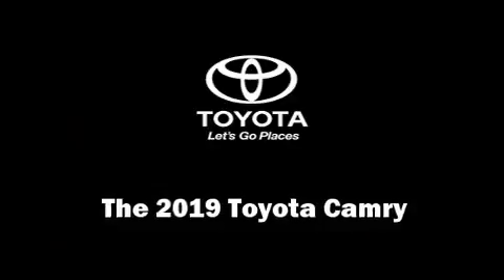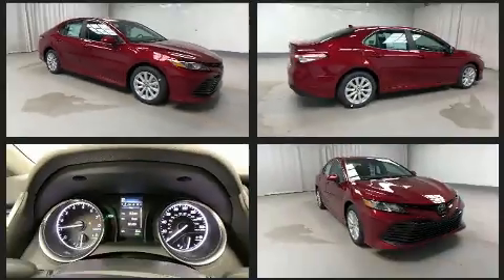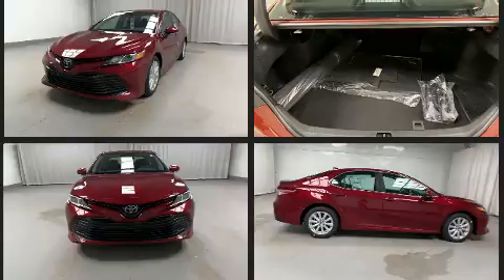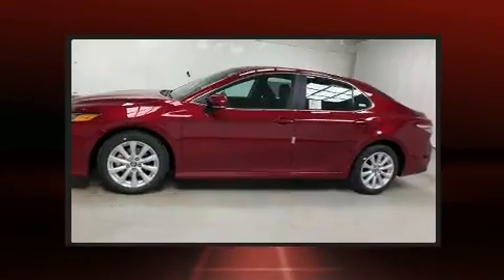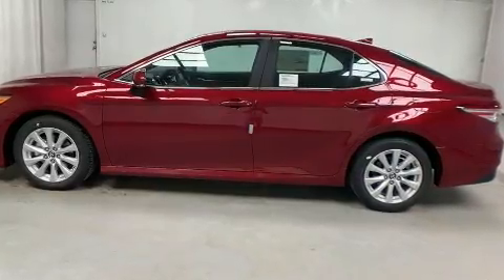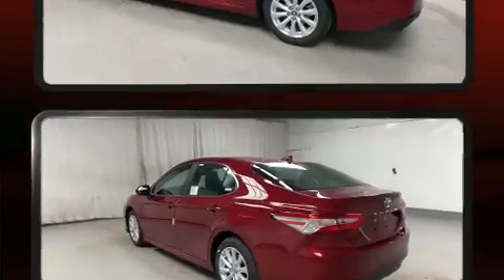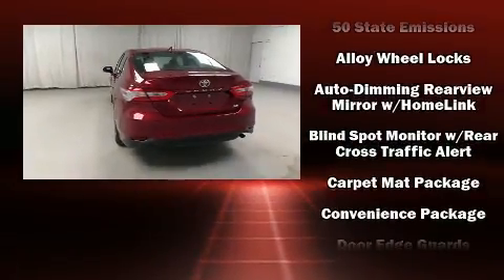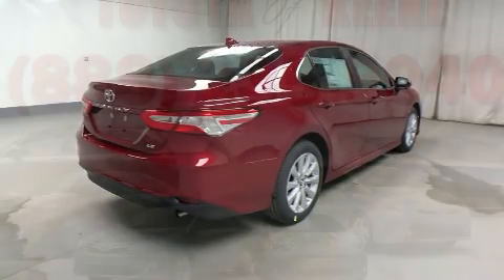2019 Toyota Camry LE in East Swanzey, NH 03446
The 2019 Toyota Camry. This 4 door, 5 passenger sedan offers the latest in technological innovation and style. Performance and efficiency are both prioritized thanks to the 2.5 liter 4 cylinder engine, and for added security, dynamic Stability Control supplements the drivetrain. A wealth of standard features means that you no longer have to sacrifice. Such as remote keyless entry, delay-off headlights, front and rear reading lights, a built-in garage door transmitter, lane departure warning, blind spot sensor, cruise control, and air conditioning. Toyota also prioritized safety and security by including: dual front impact airbags, front and rear side impact airbags, traction control, brake assist, a security system, an emergency communication system, and 4 wheel disc brakes with ABS. This car was designed with safety in mind, allowing you to drive with even greater assurance. We know that you have high expectations, and we enjoy the challenge of meeting and exceeding them! Please don't hesitate to give us a call.